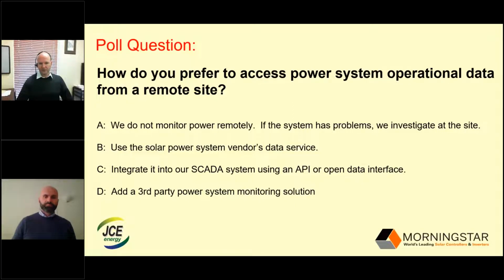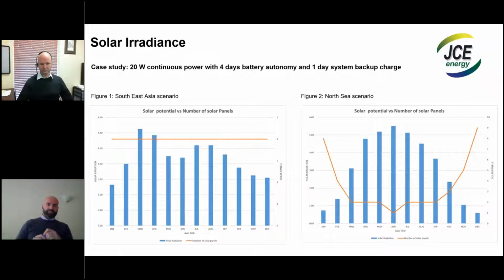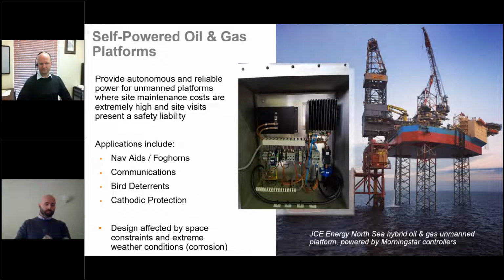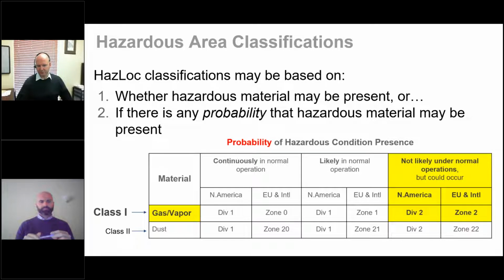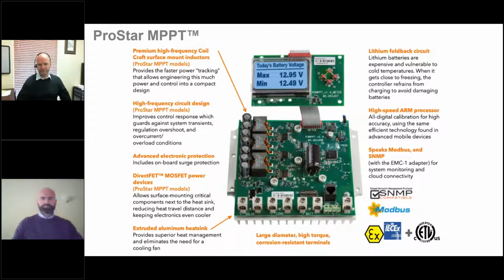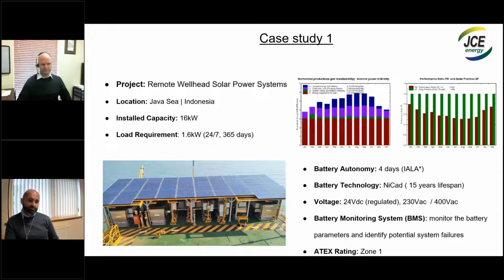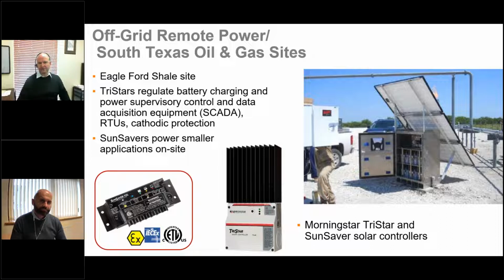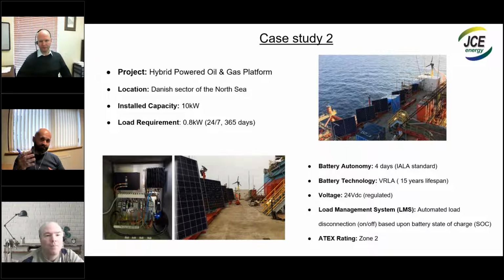Remote Critical Power for the Digital Oilfield - Solar Successes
JCE Energy and partners Morningstar Corportation joined forces to share how they help provide critical off-grid power for remote digital oilfields.

This webinar includes:
 - How solar electricity works in oil & gas upstream and midstream production
 - Why solar is the most cost-effective solution for remote critical power needs
 - What Hazardous Location (HazLoc) ratings mean, in North America (UL/CSA) and International (IECEx/ATEX)
- Remote communications and data monitoring capabilities
- JCE and Morningstar case studies of success in the Oil & Gas industry